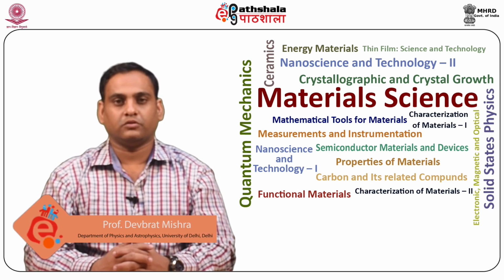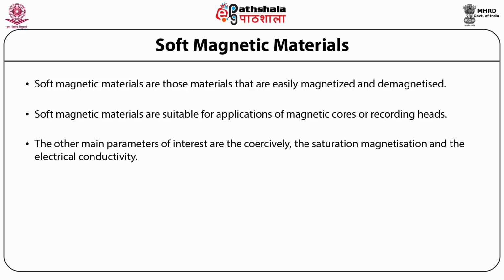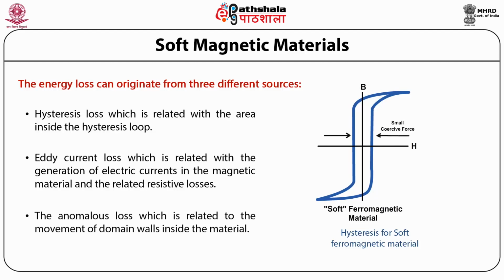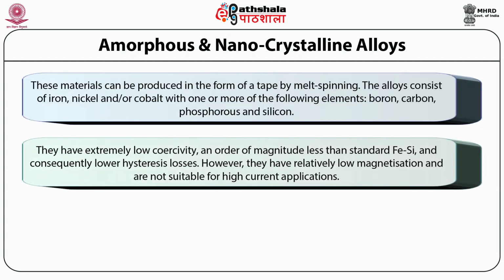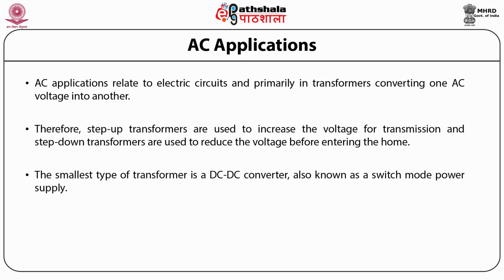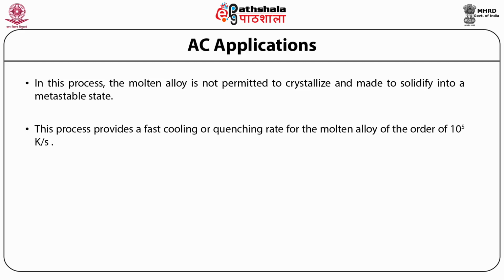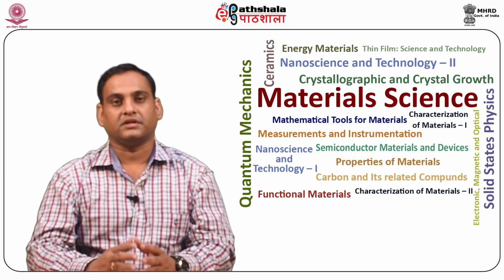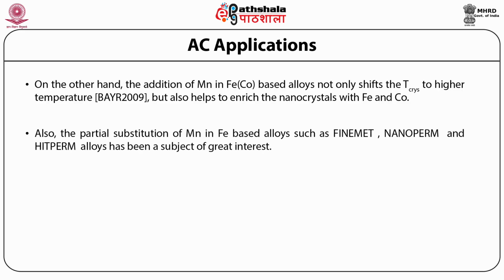Magnetic properties 7